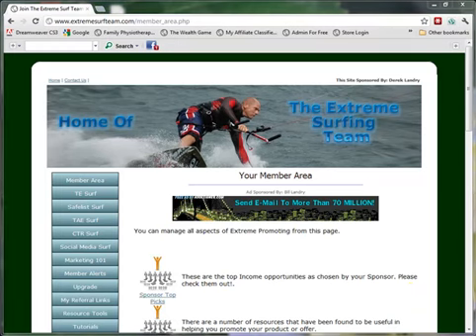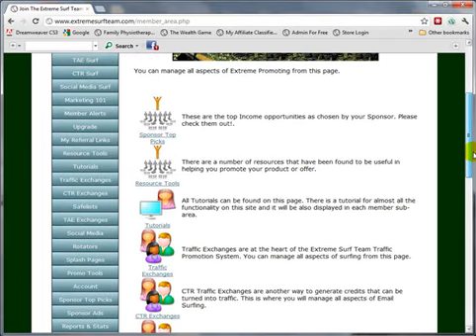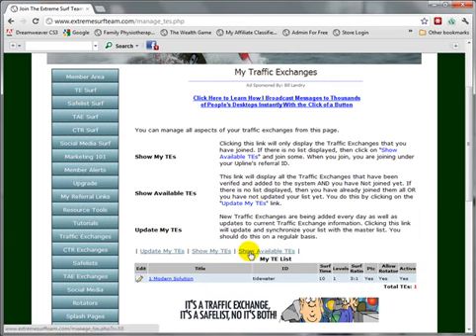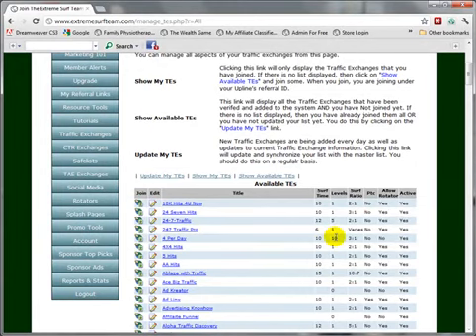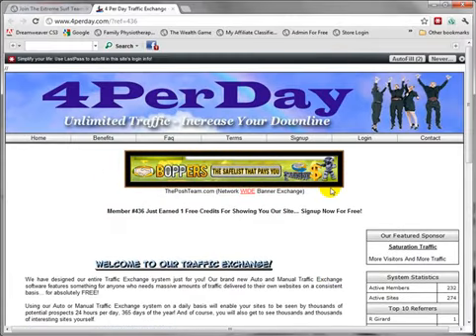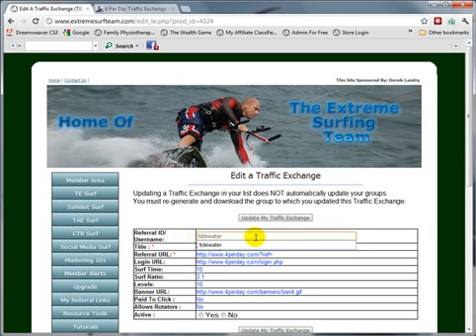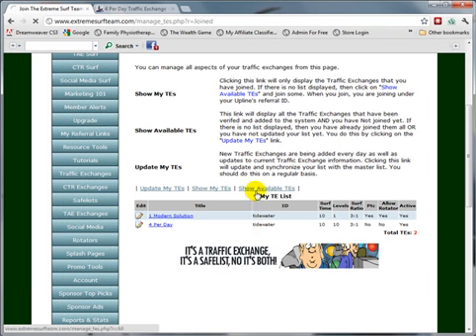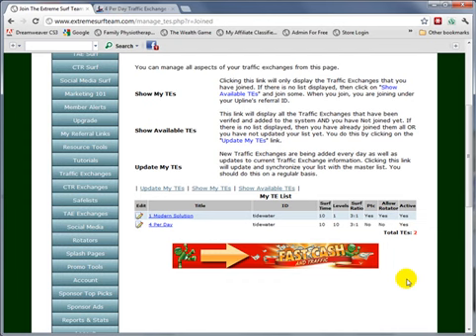Joining Traffic Exchanges in Extrmesurfteam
A traffic exchange website receives website submissions from members that join traffic exchange networks. The member who submitted the website then has to browse other member sites on the exchange program to earn credits, which enable their sites to be viewed by other members through the surf system. This increases the number of visitors to all the sites involved.

To join Traffic exchanges using the extremesurfteam system, click on Traffic Exchanges menu item on the left. This will display all the traffic exchange functionality avaialble to you in Extremesurfteam.